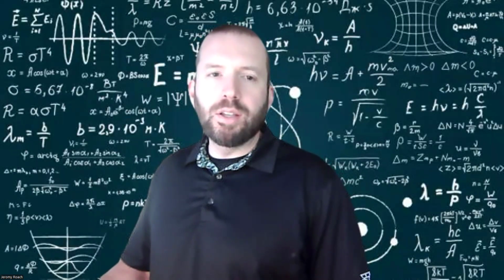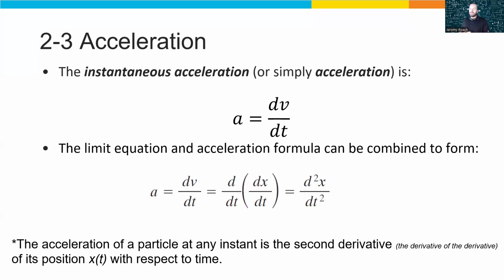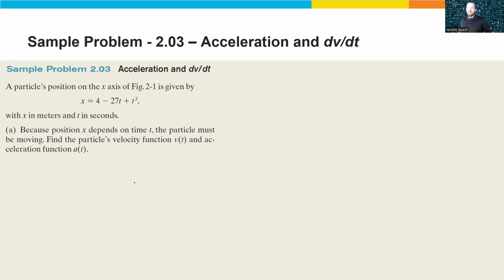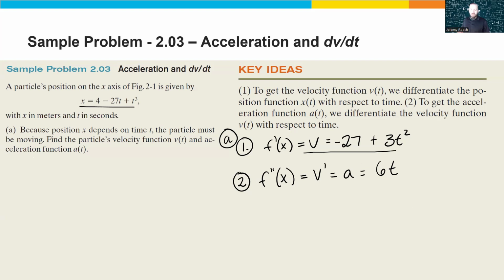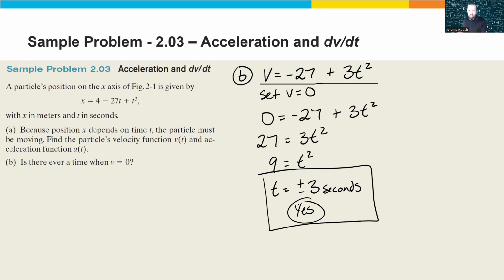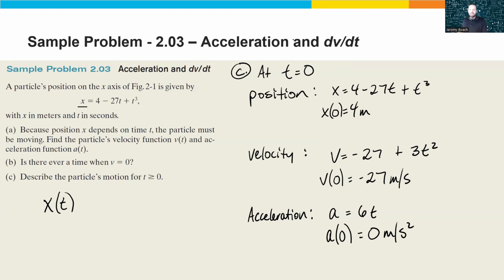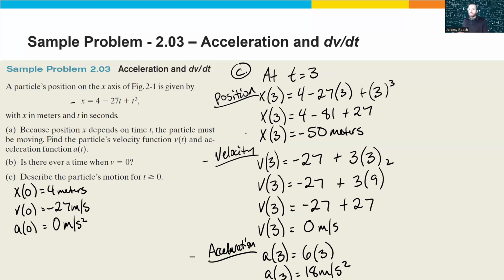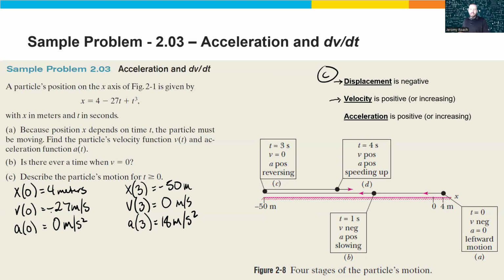2 3 Acceleration